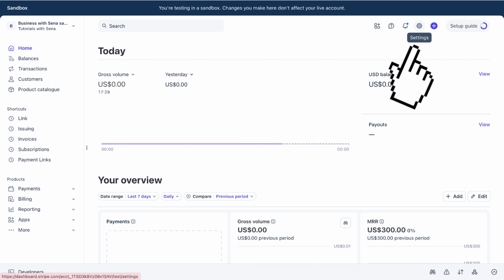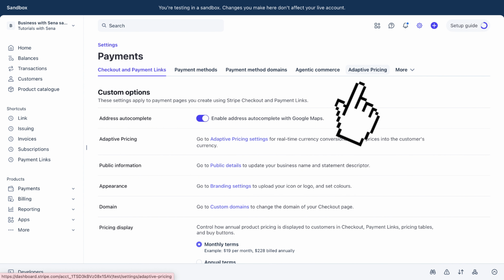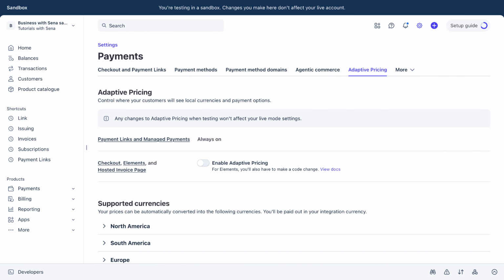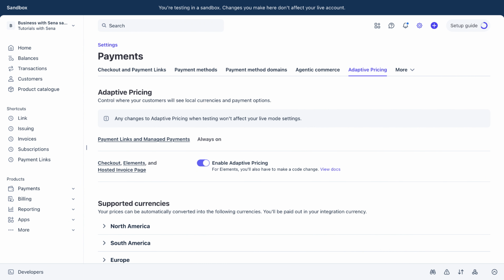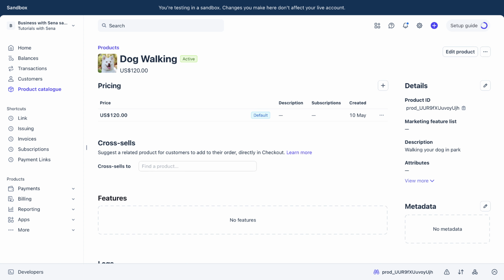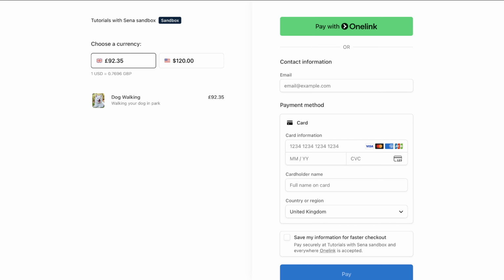How to Enable Adaptive Pricing on Stripe | Automatically Convert to Customer Currency! - 2026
Want to let international customers pay in their local currency automatically? In this quick tutorial, I'll show you how to enable Adaptive Pricing on Stripe for 2026.

how to enable adaptive pricing stripe, stripe adaptive pricing setup 2026, let customers pay in local currency stripe, stripe automatic currency conversion, turn on adaptive pricing stripe dashboard, stripe settings payment methods adaptive pricing, stripe adaptive pricing payment links always enabled, stripe checkout adaptive pricing toggle, stripe adaptive pricing for subscriptions 2026, stripe presentment details subscription object, stripe test adaptive pricing location email, test location fr stripe checkout, stripe adaptive pricing supported countries, stripe local payment methods ideal bancontact kakao pay, stripe adaptive pricing fees customer pays 2-4 percent, stripe adaptive pricing not available india, stripe adaptive pricing conversion rate 24 hour guarantee, tutorials with sena